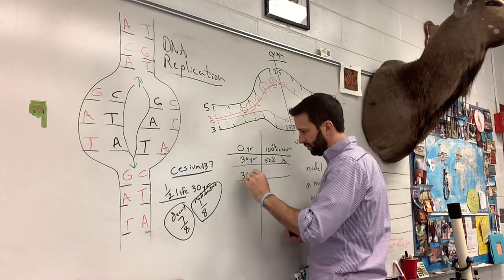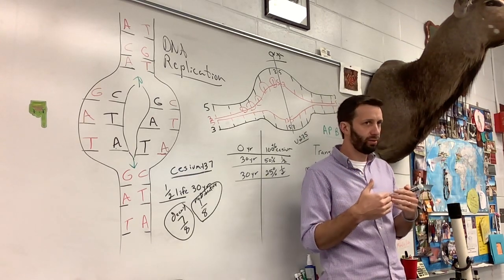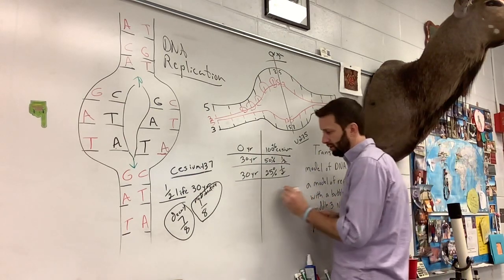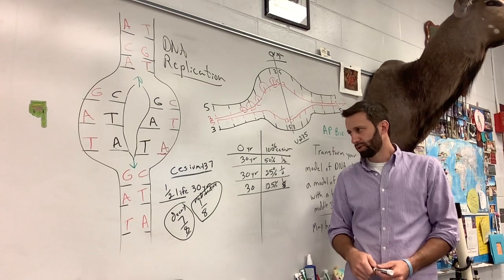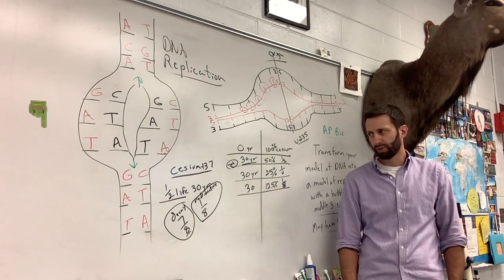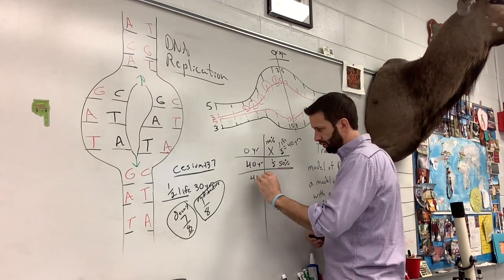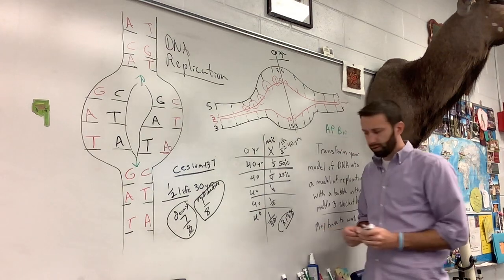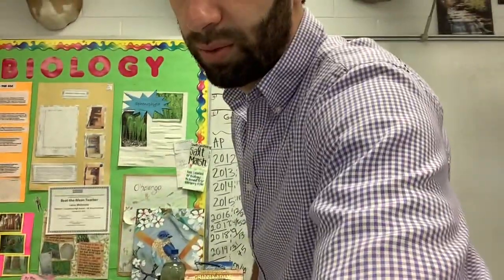Apes 3-9 day 4